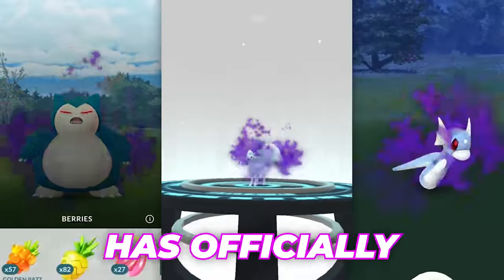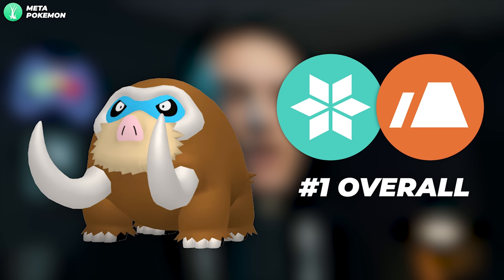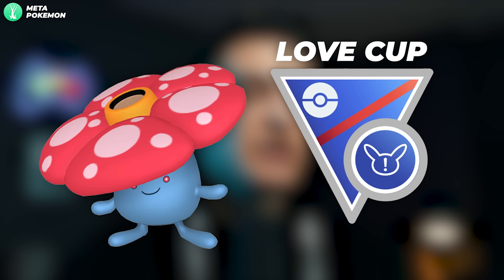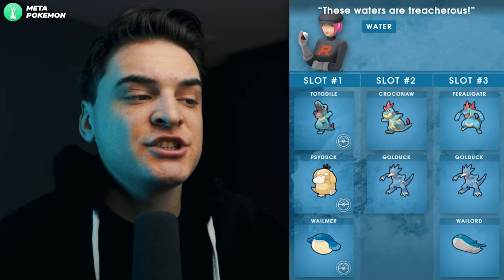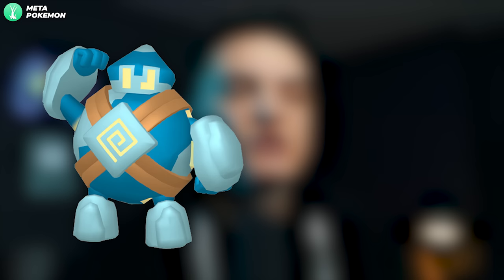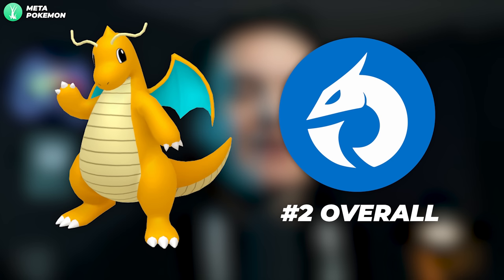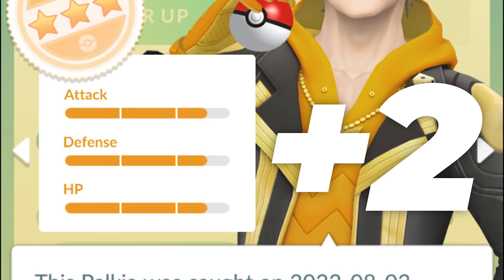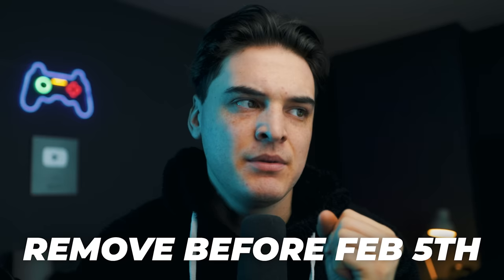TOP 30 Shadow Pokémon to Catch, BEFORE THEY LEAVE!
TIMESTAMPS
0:00 - Intro
0:09 - How this Works
0:21 - Bug
0:41 - Rock
1:01 - Normal
1:12 - Ice
1:52 - Dark
2:17 - Flying
2:45 - Grass
3:10 - Ground
3:21 - Steel
3:54 - Fire
4:22 - Water (female)
4:38 - Electric
5:07 - Fighting
5:27 - Psychic
5:48 - Ghost
6:13 - Poison
6:26 - Fairy
6:56 - Water (male)
7:13 - Dragon
7:31 - Typeless
7:53 - Decoy
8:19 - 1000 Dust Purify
9:01 - Purify for Mega
9:54 - Outro

Mail Here!

AUTOCATCHER'S!